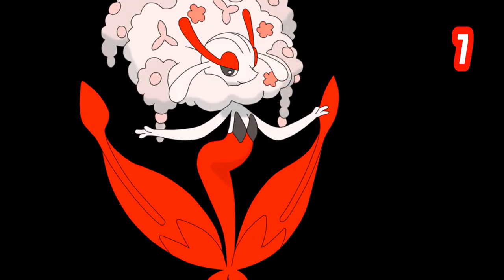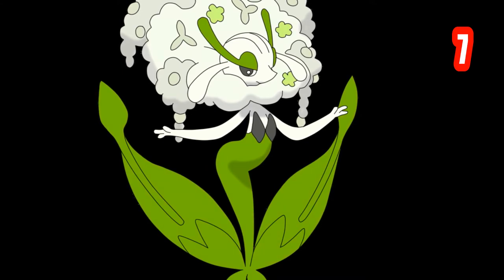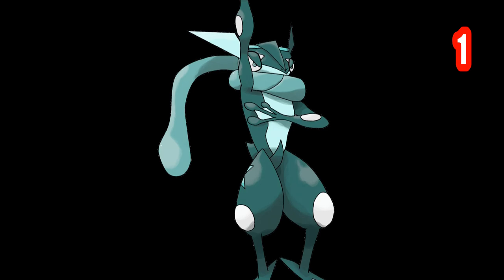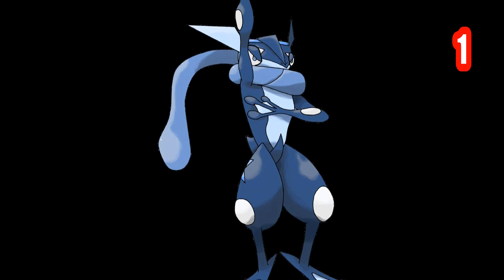TOP 10 POKEMON GENERATION 6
With OR AS only a month away, let actually take a look at what X and Y brought for new play mates.  Gen 6 is the best introduction of pokemon so far to the meta game, and after a year its time to real take a good look on which pokes that are the best now that the tiers are established.

Always taking battles from twitter :D